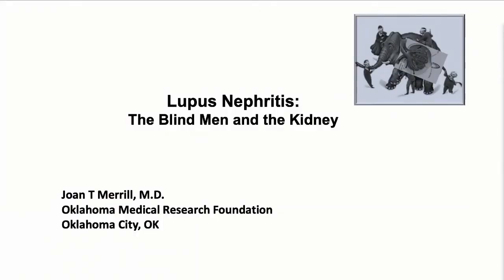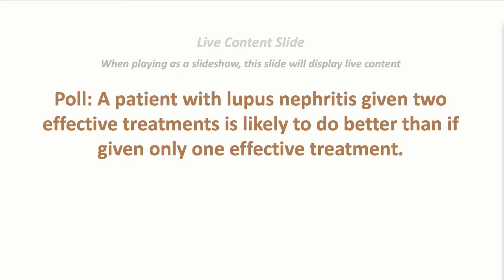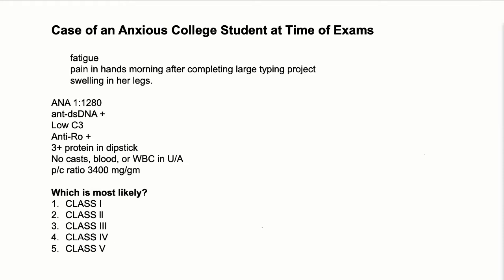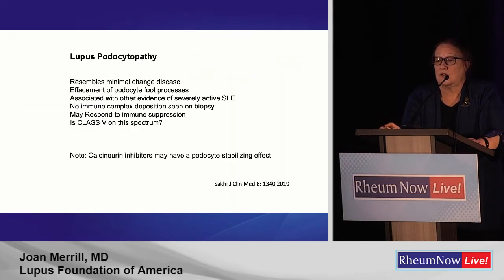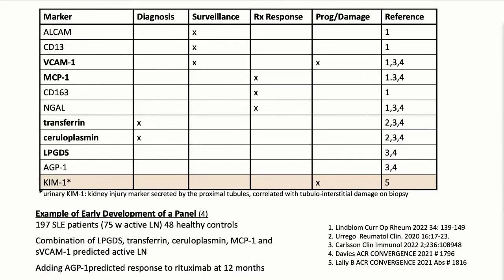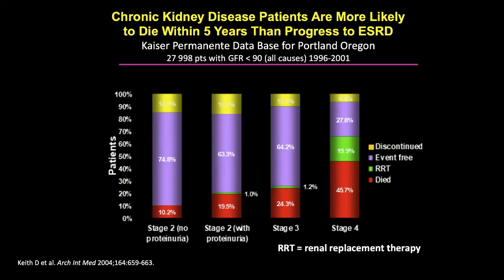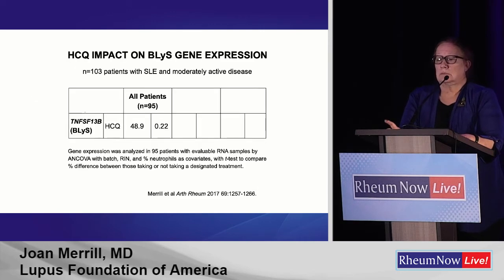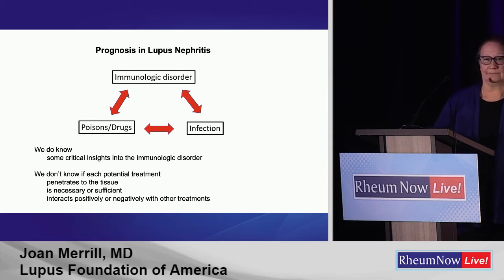Lupus Nephritis: The Blind Men and the Kidney - Joan Merrill, MD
Presented at the RheumNow Live 2022 meeting held in March.